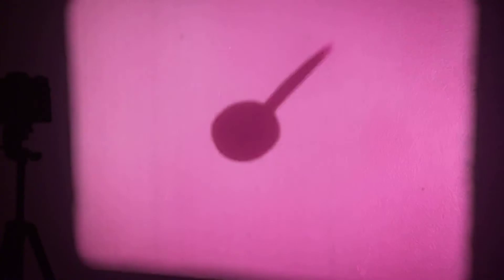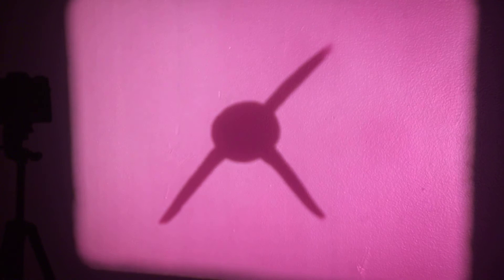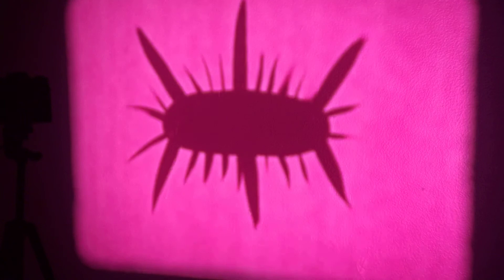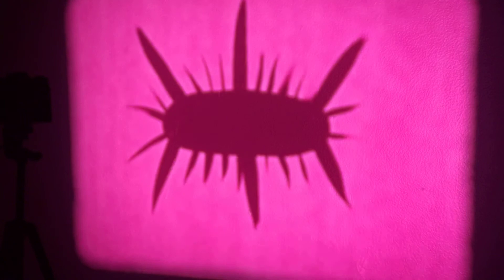Mel Brooks Short Film - "The Critic"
Found this on ebay on 16mm, Never heard of it but it's funny as hell, long live Mel !